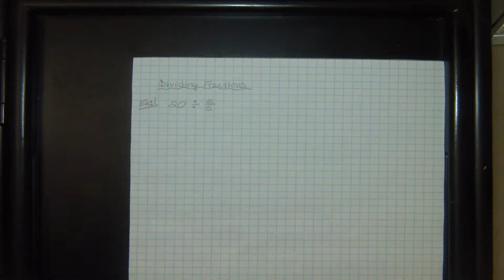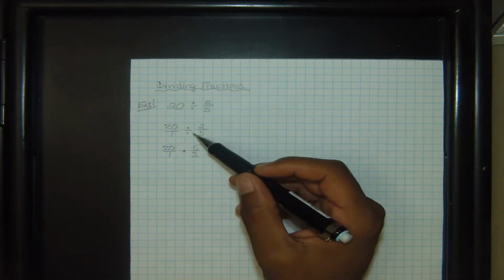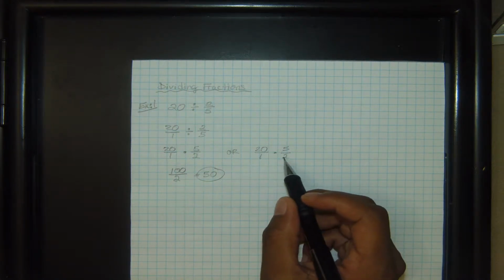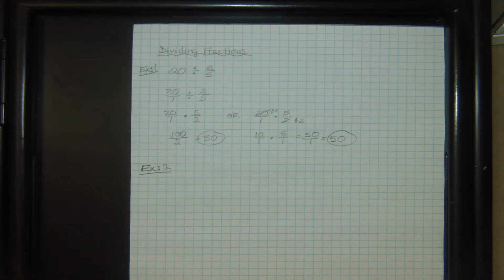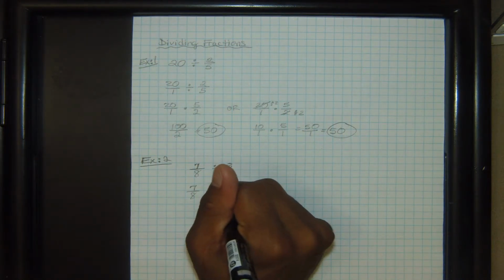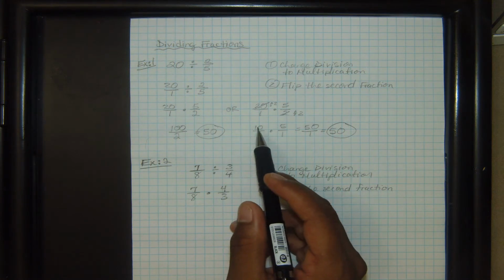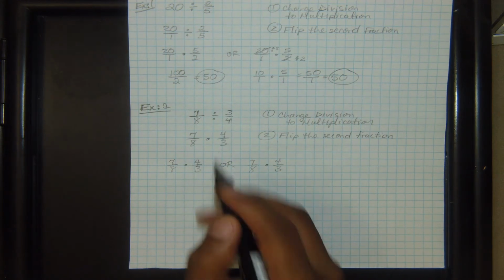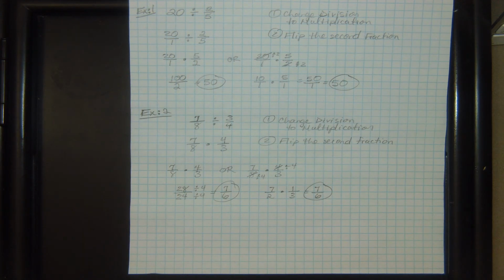Dividing Fractions pt 1